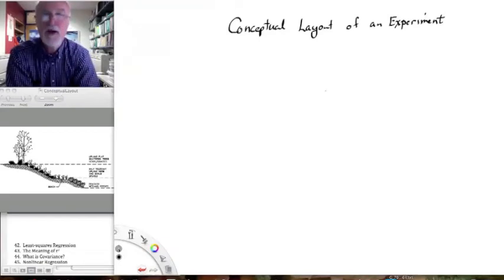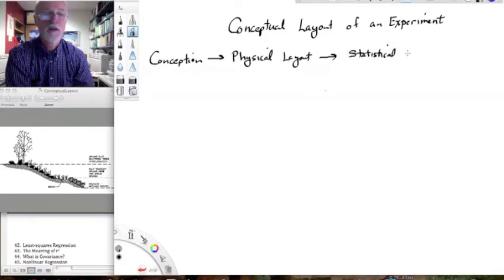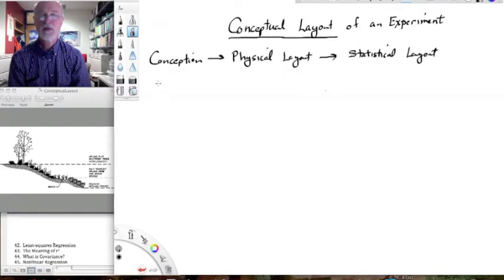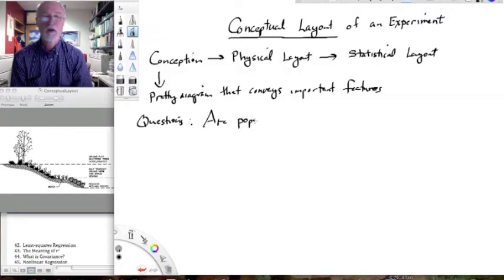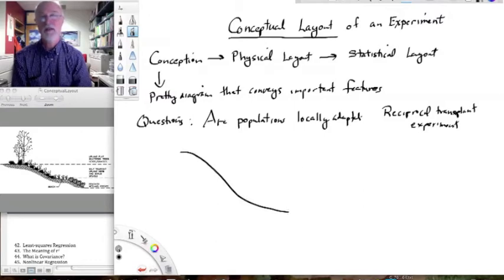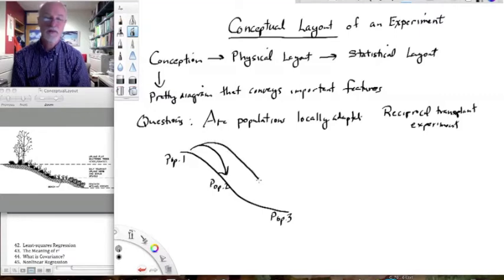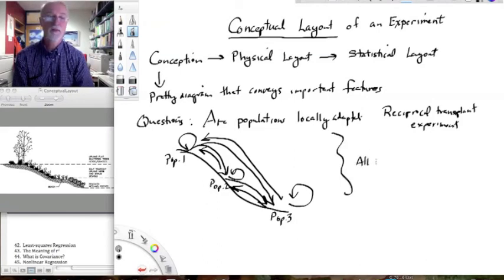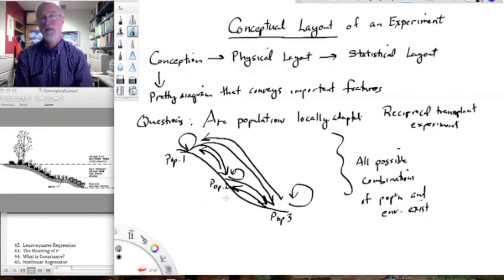Lesson35 Complex Designs Conceptual Layout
A picture can be worth a thousand words in helping a reader to understand your experimental design.  Many publications and grant proposals do not contain a conceptual layout of the experiment, but would be much clearer if they did.  The approach is illustrated in this lesson with the conceptual layout of a reciprocal transplant experiment.